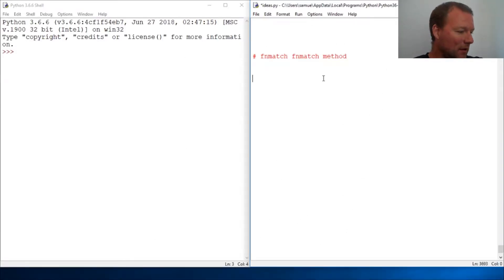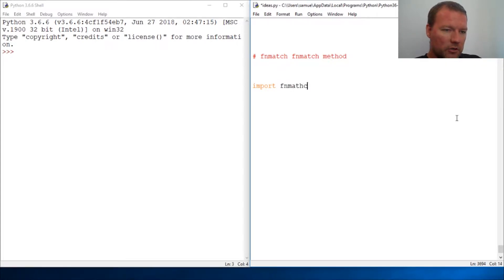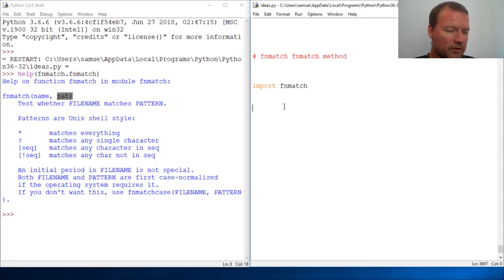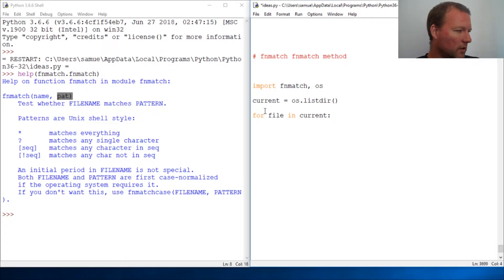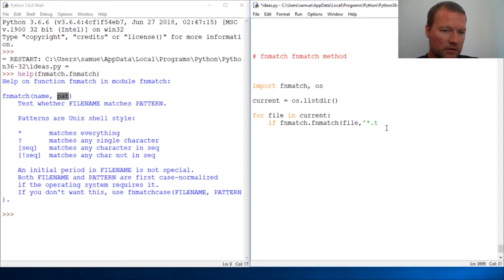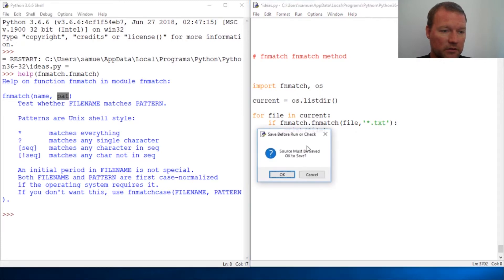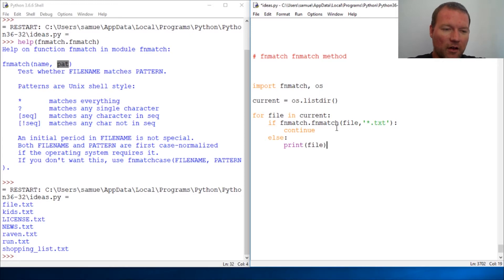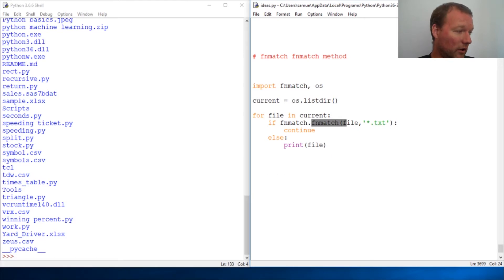Python Basics Fnmatch Fnmatch Method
Learn how to use the fnmatch method from fnmatch module for python programming.  Fnmatch method returns a boolean